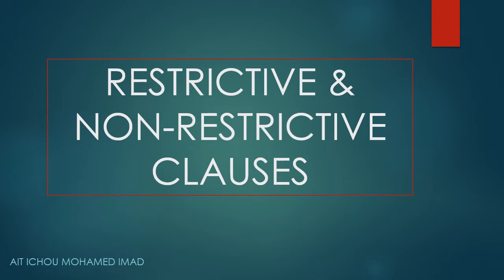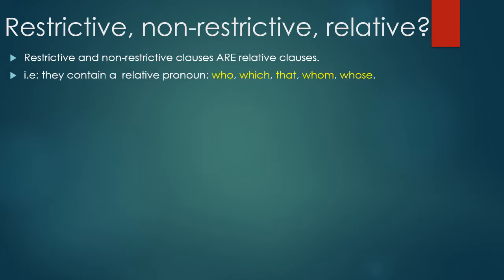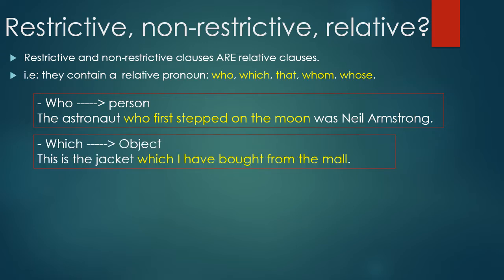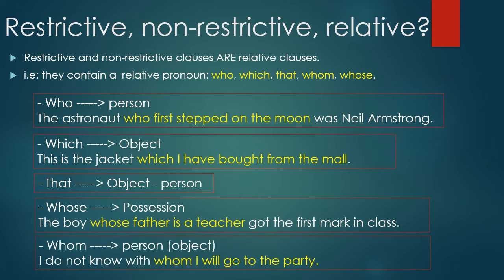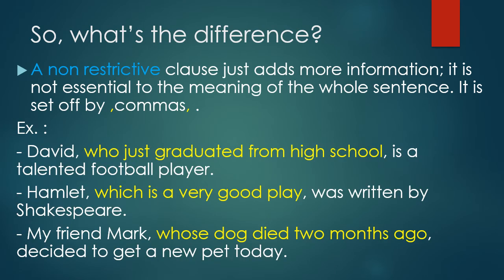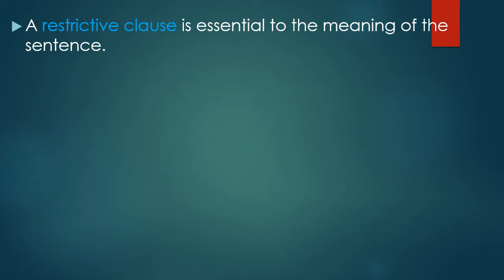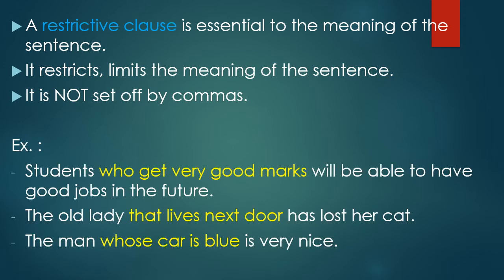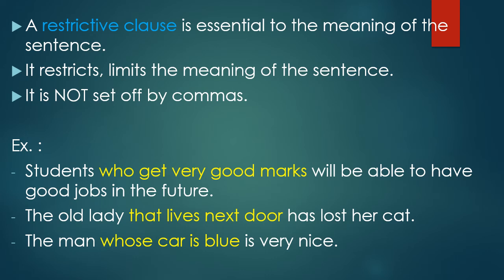Restrictive - non restrictive clauses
Grammar lesson... Unit 10- 2nd year bac.